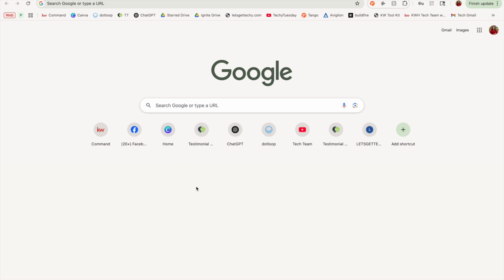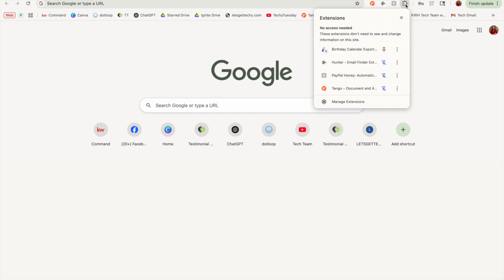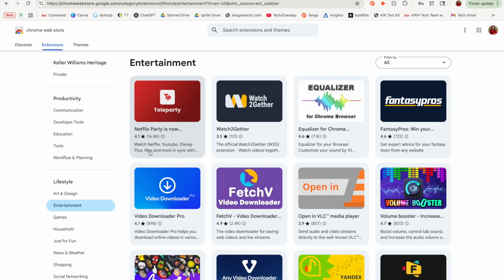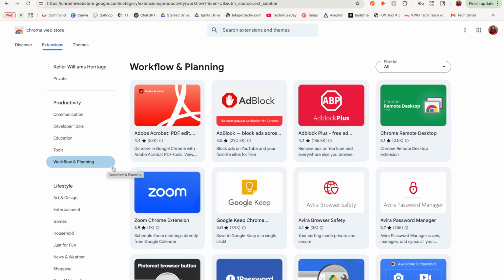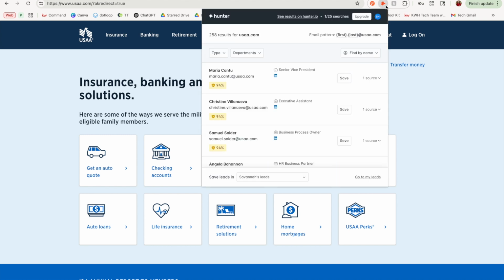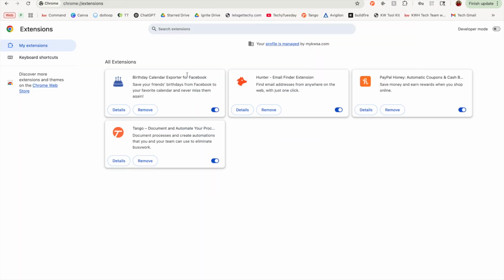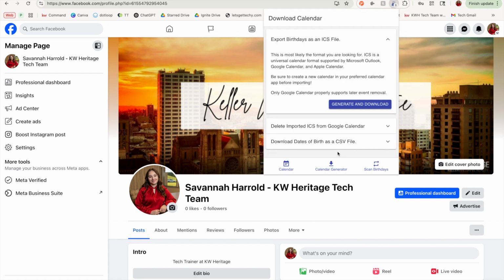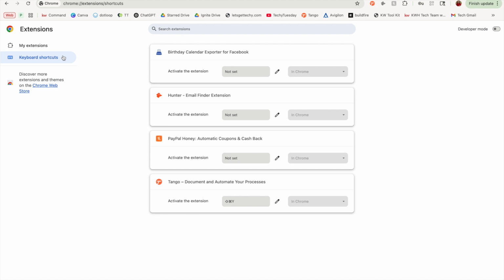Techy Tuesday - Google Chrome Extensions Overview | How to Find & Use Chrome Extensions + Examples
In this video, we walk you through a complete overview of Google Chrome extensions—what they are, how to find and install them, and how to make the most of them to boost your productivity and browsing experience.

✅ Learn how to:

* Install and manage extensions
* Use extensions to save time and streamline tasks
* Explore examples like Hunter and Facebook birthday exporter